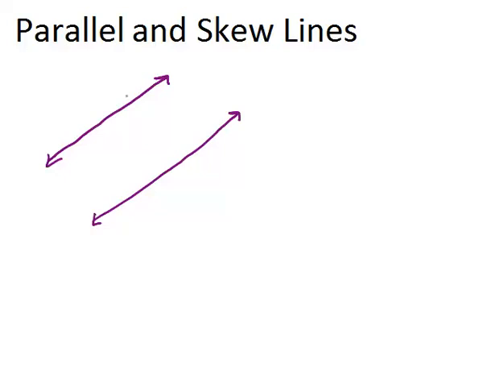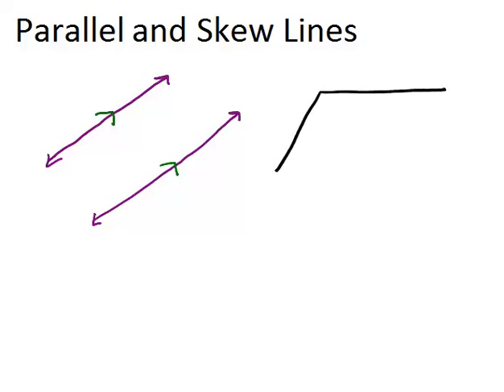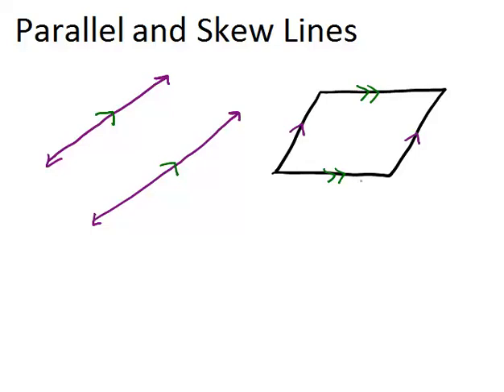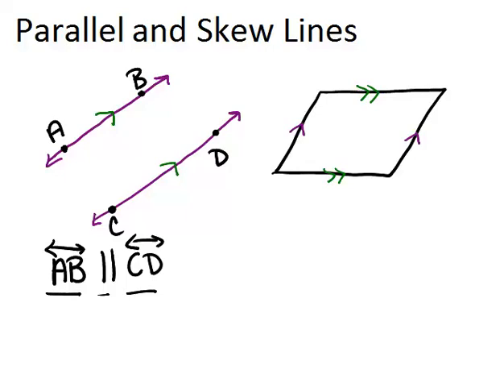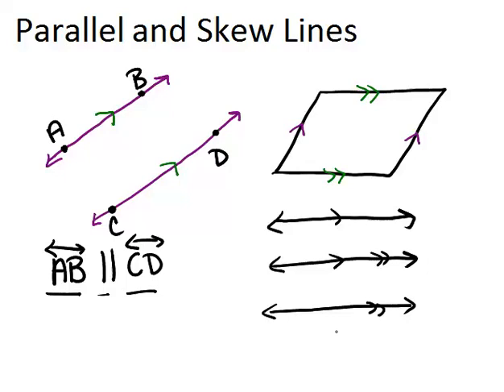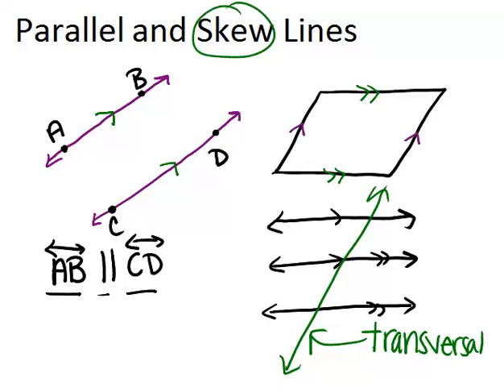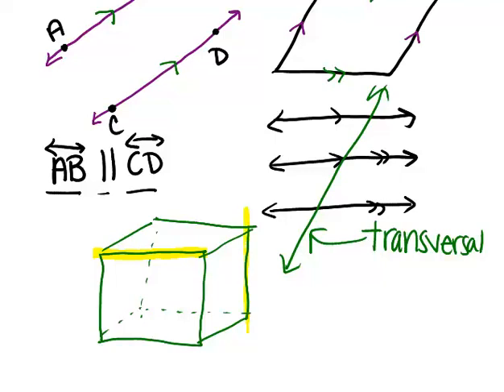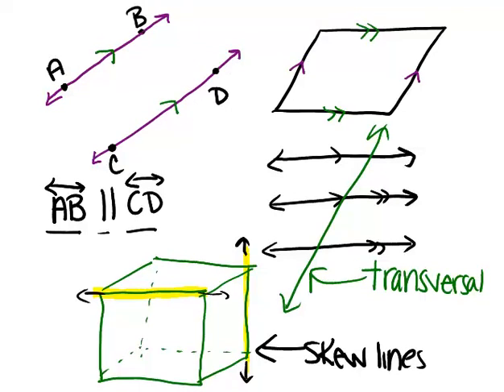Parallel and Skew Lines: Lesson (Geometry Concepts)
Here you'll learn about parallel and skew lines.

This video gives more detail about the mathematical principles presented in Parallel and Skew Lines.